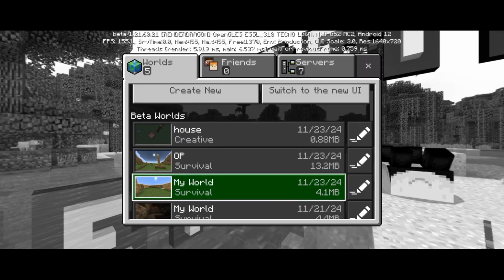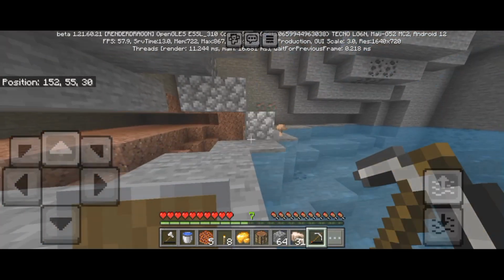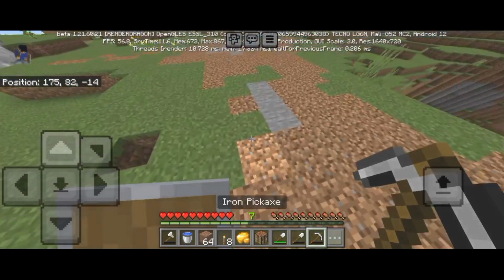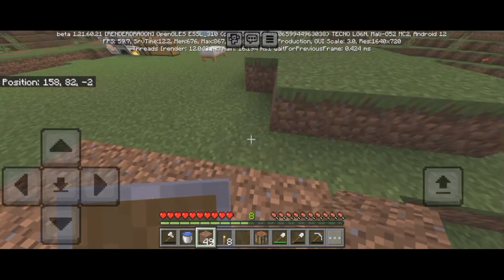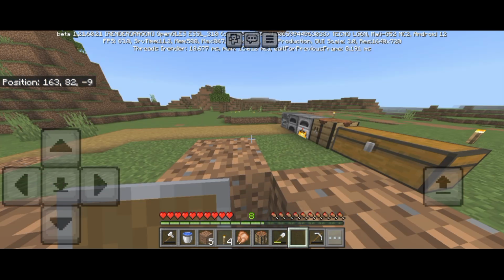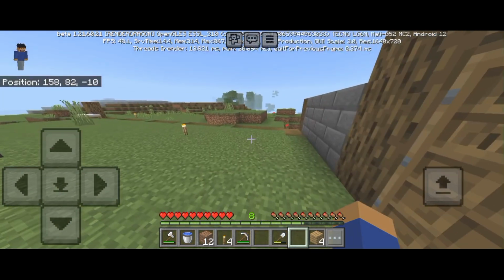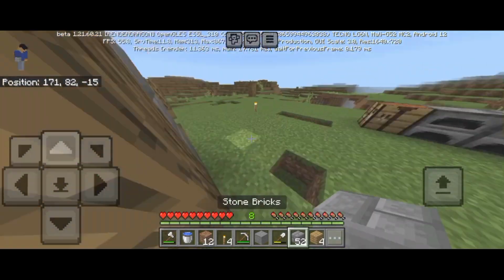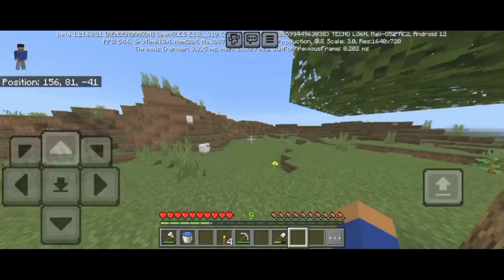HOUSE RENOVATION (Minecraft ep 3)